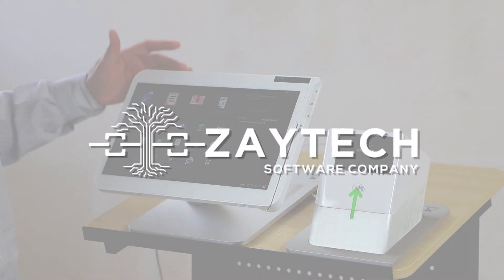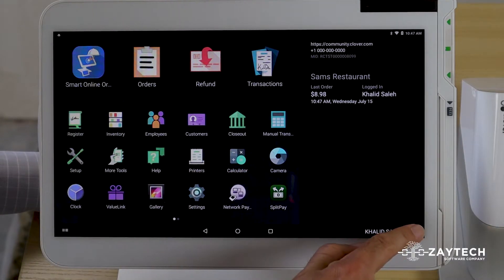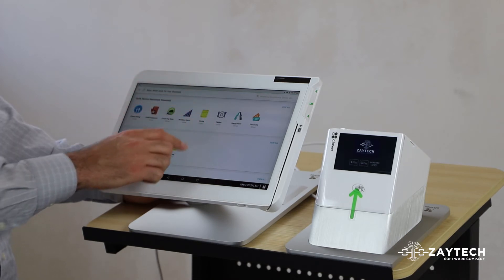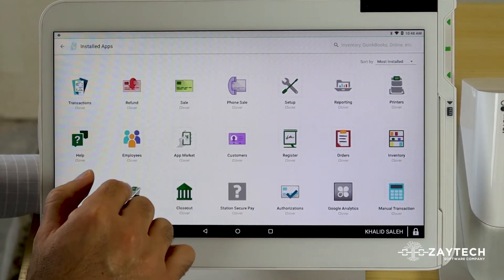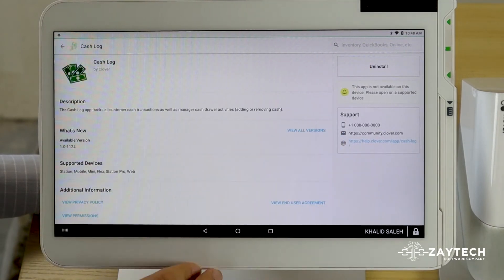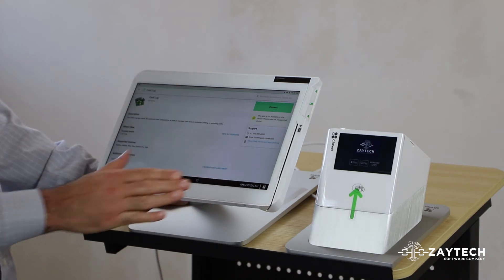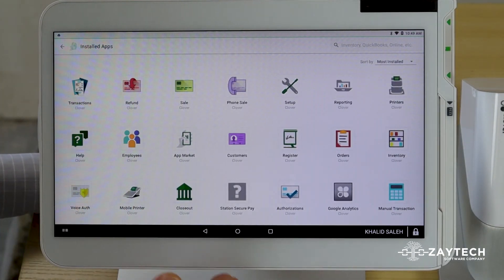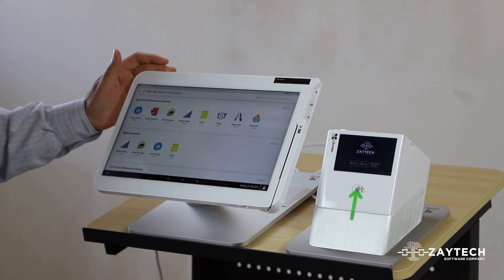How to Uninstall an App from Your Clover Device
In this video you will learn how to uninstall an App from your Clover Device.
You would simply, press more tools, then find the app and press uninstall.

2.) Schedule a Free Meeting to Learn more about all of our services and to learn about our Social Media Marketing (Schedule a free meeting to learn about our Social Media Marketing and we will ship you Free QR code stickers in the mail to U.S Customers)